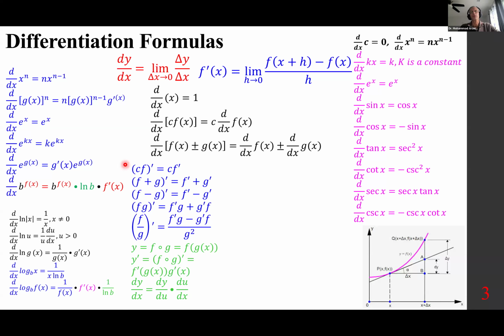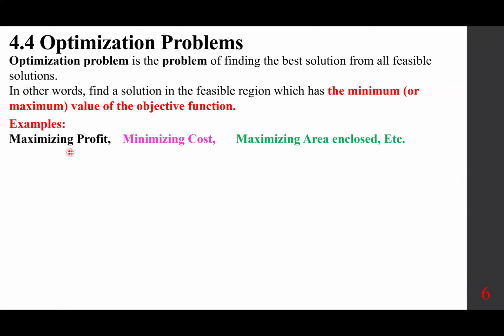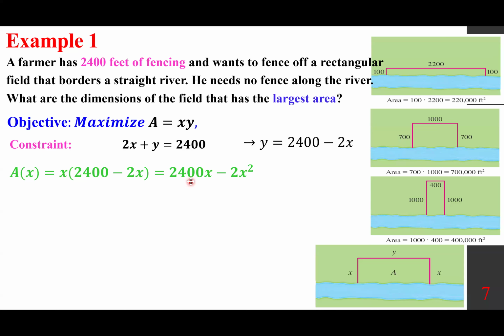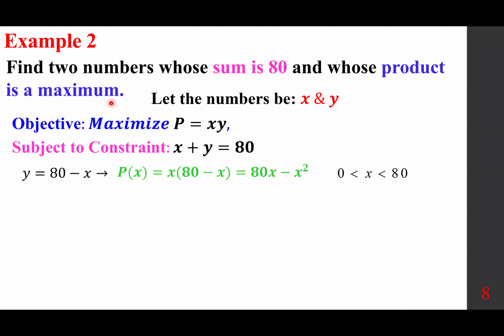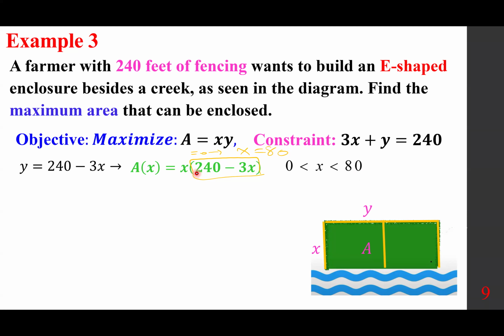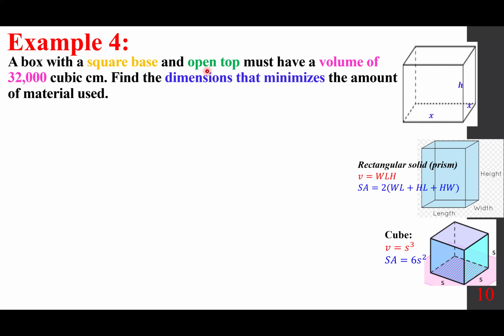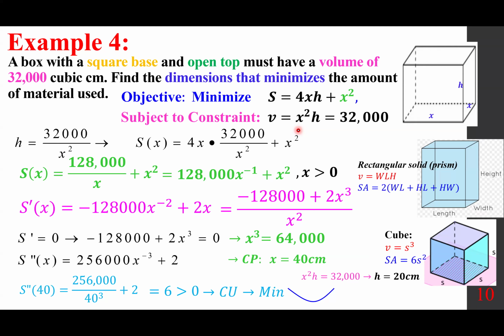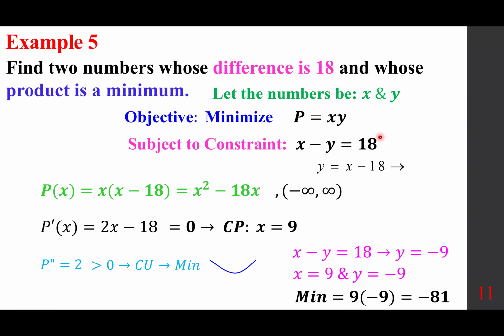2025 Sp Section 4.4 Optimization Problem Part 1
2025 Sp Section 4.4 Optimization Problem Part 1